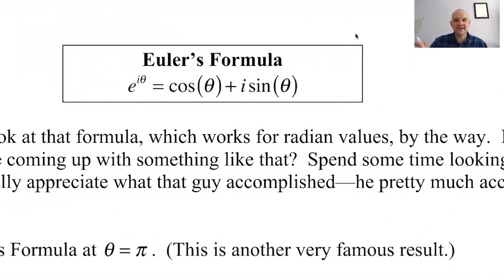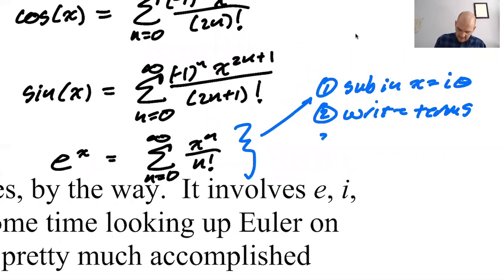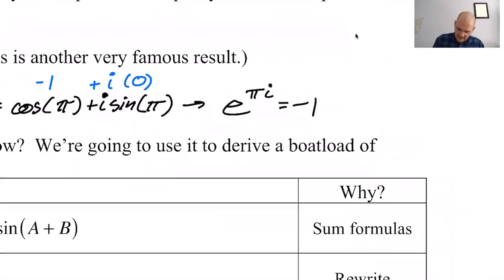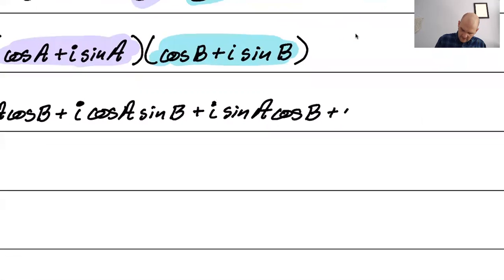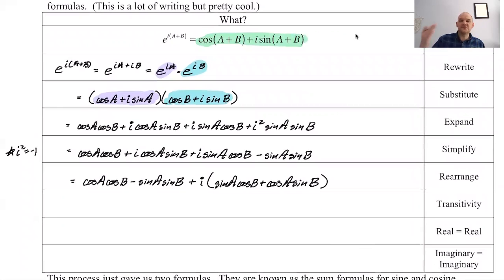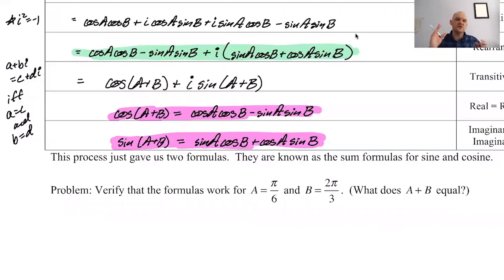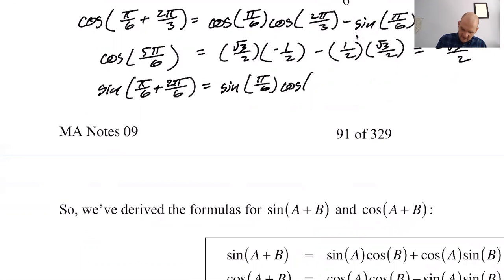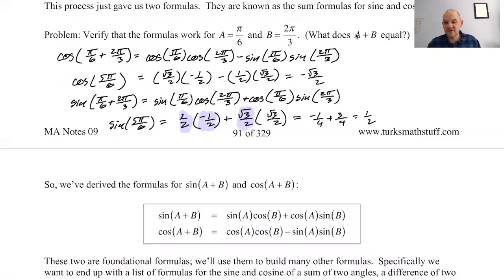Deriving Trig Formulas pg 91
Topics: Euler's formula; e^(i*theta); properties of exponents; transitive property; substitution; deriving the sum formulas for sine and cosine; cos(a+b); sin(a+b); cos(x+y); sin(x+y); 14 formulas!